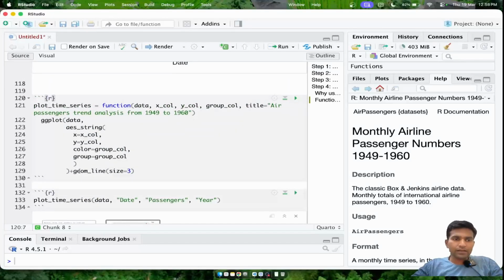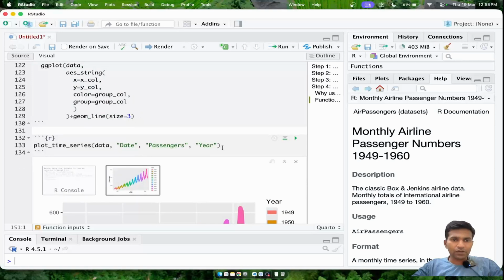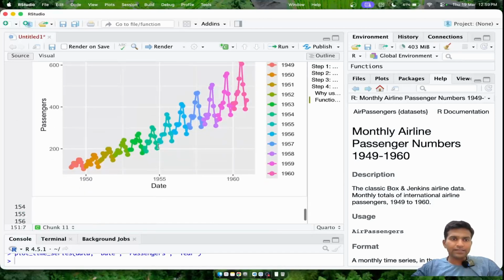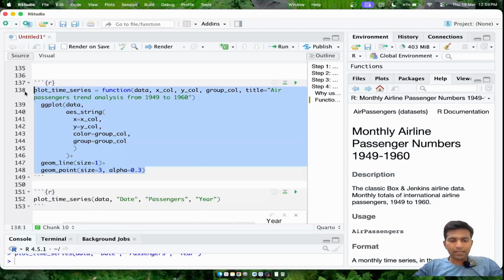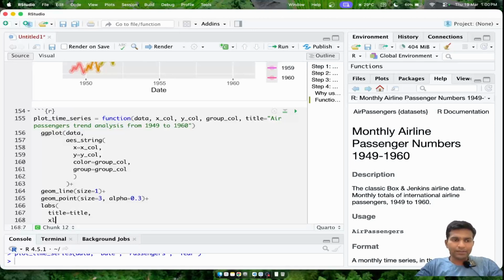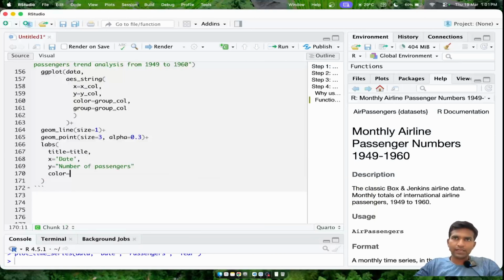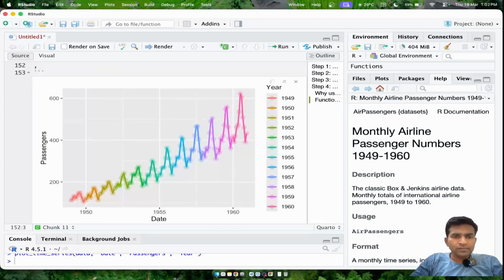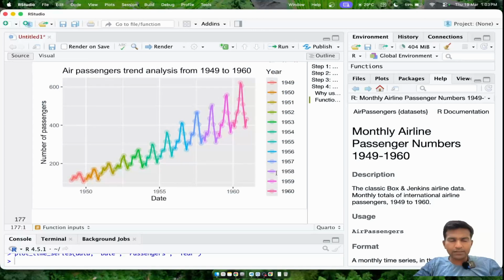Part 7/12: Improving the visualisation with labs and clean theme